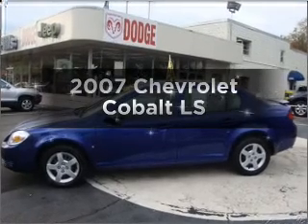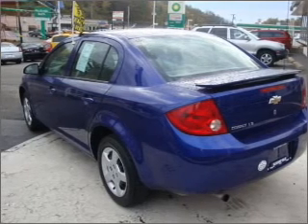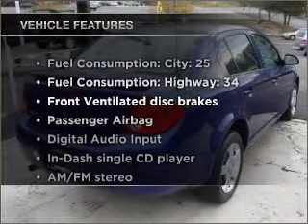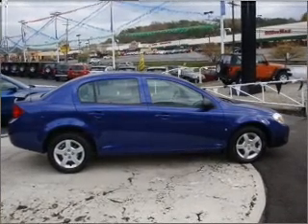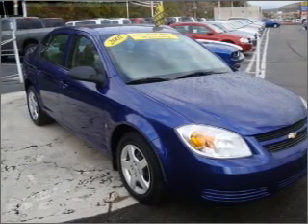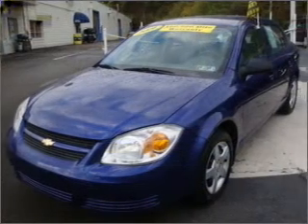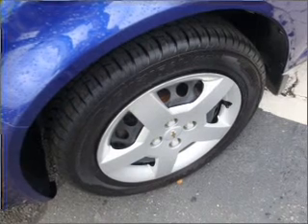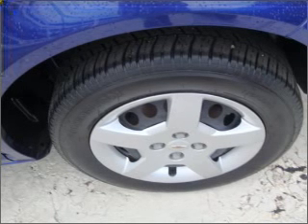2007 Chevrolet Cobalt - Pittsburgh PA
Year: 2007
Make: Chevrolet
Model: Cobalt
Trim: LS
Engine: 2.2 liter inline 4 cylinder 16 valve
Transmission: Automatic
Color: Blue
Mileage: 46057
Address:
600 Clairton Boulevard